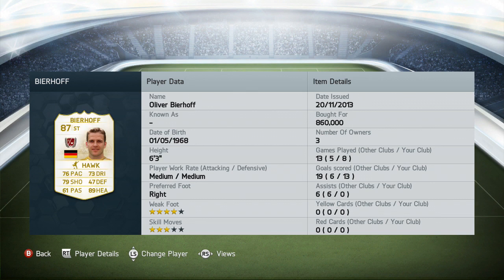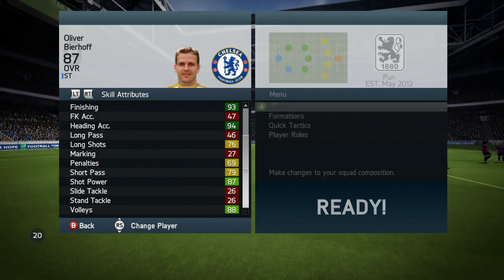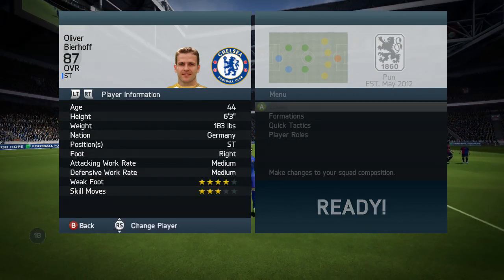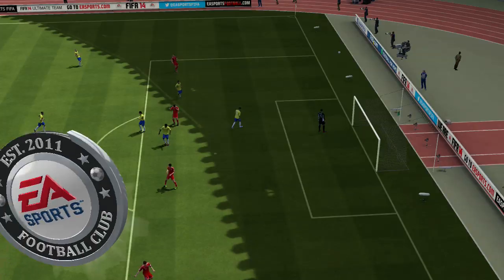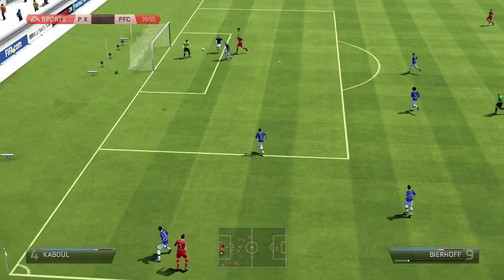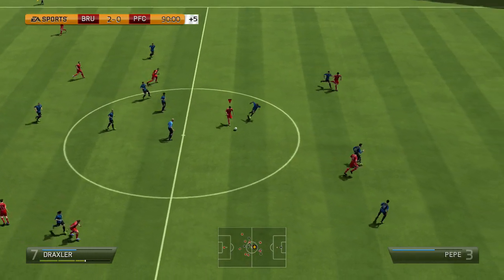FIFA 14 | OLIVER BIERHOFF LEGEND PLAYER REVIEW | AMAZING TARGET MAN